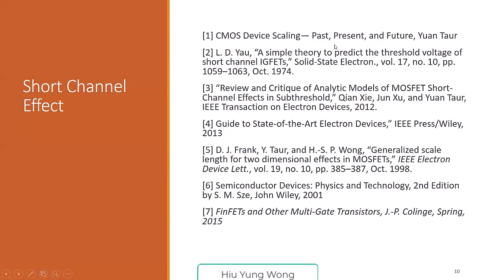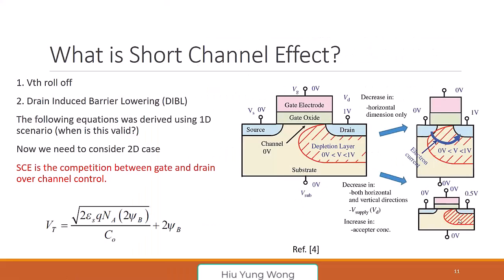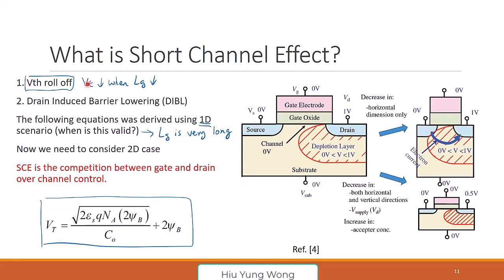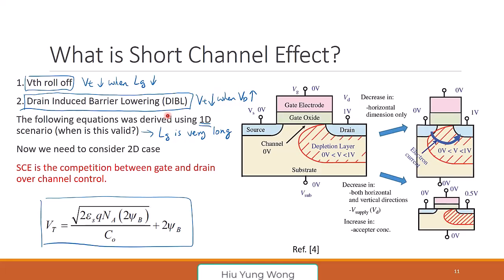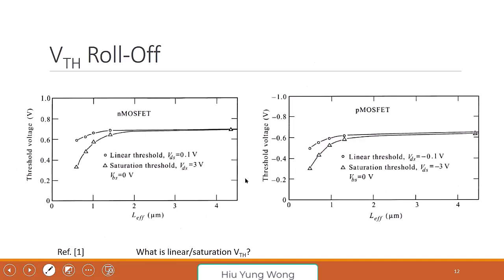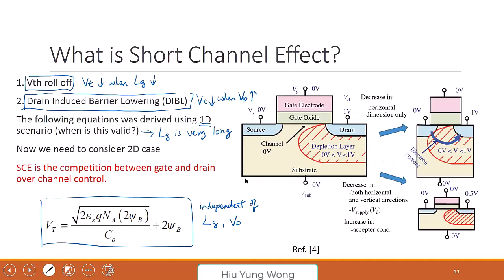7B - Short Channel Effects: Vth Roll Off and Drain Induced Barrier Lowering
Threshold Voltage Roll-off and Drain Induced Barrier Lowering (DIBL) as the channel length becomes smaller and smaller